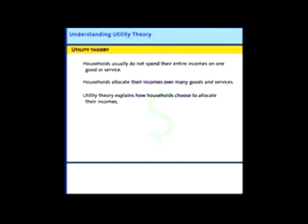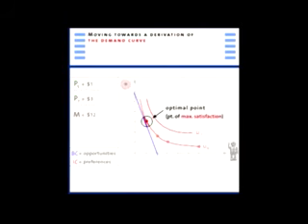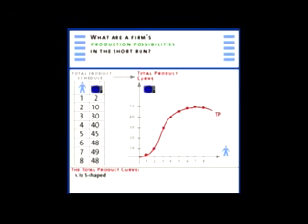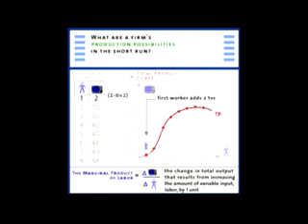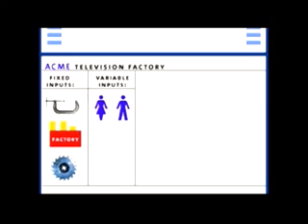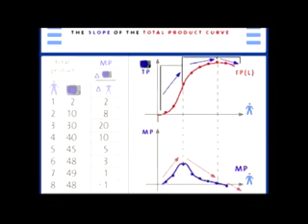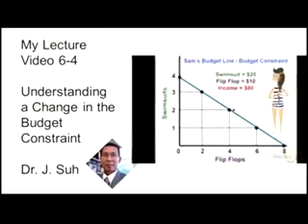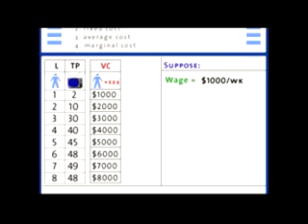Class Video 10 Budget Feb. 9